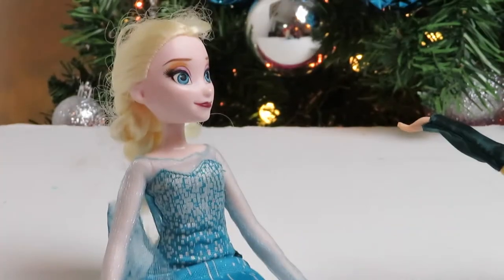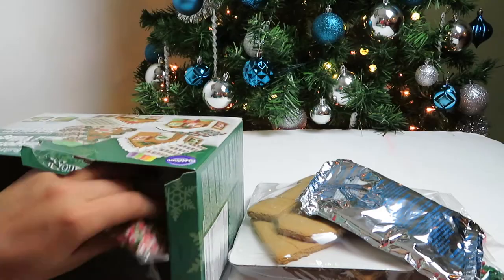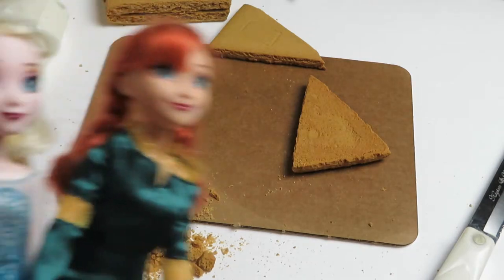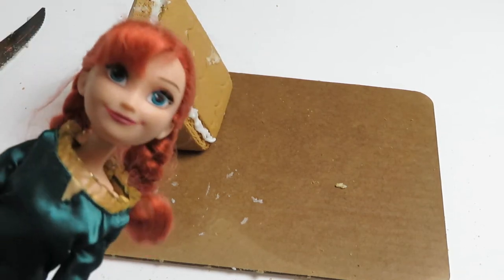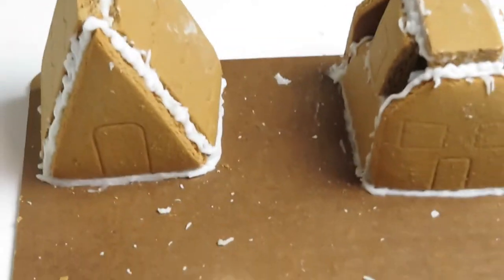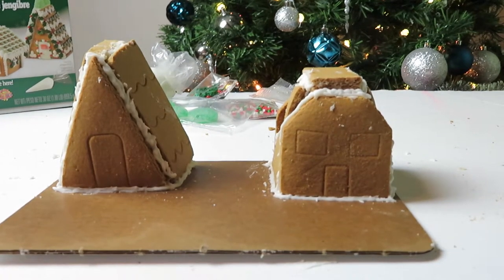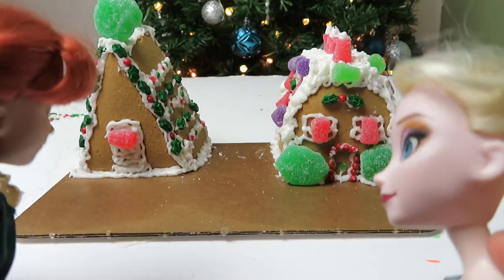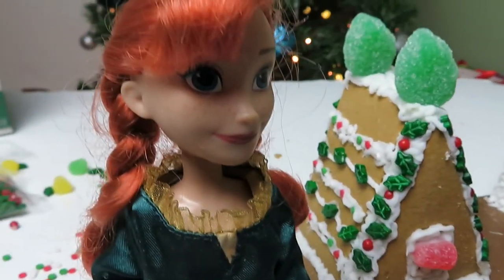GINGERBREAD HOUSE BUILDING AND DECORATING WITH ANNA AND ELSA DOLLS CANDY CHOCOLATE SPRINKLES!!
In this video anna and elsa make really cute COLORFUL christmasy gingerbread houses with candy gum drops and chocolate and cake icing and sprinkles and much much more ! Elsa also tries to eat the decorations!!! Christmas 2k17!